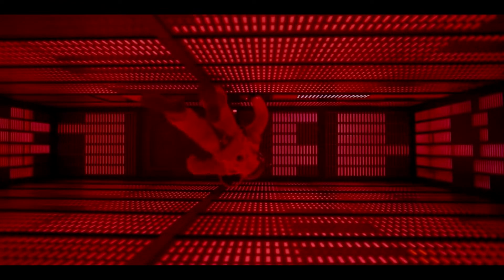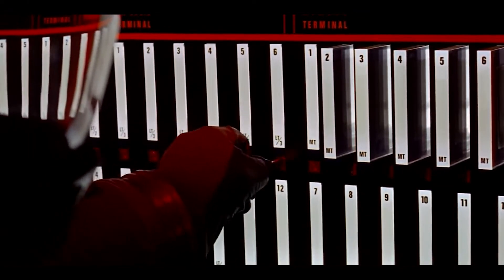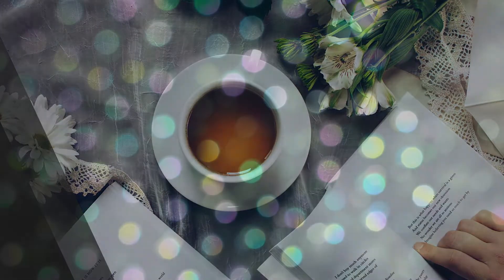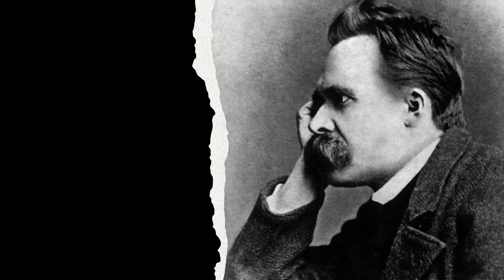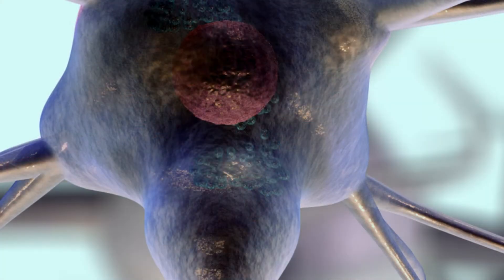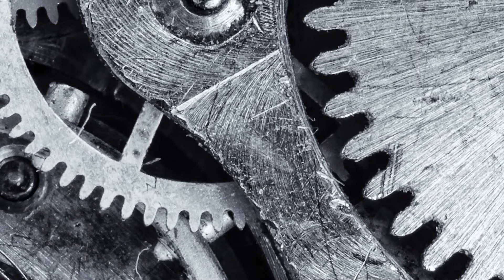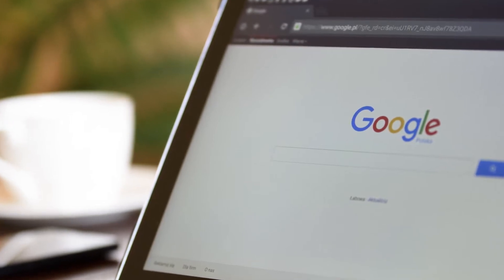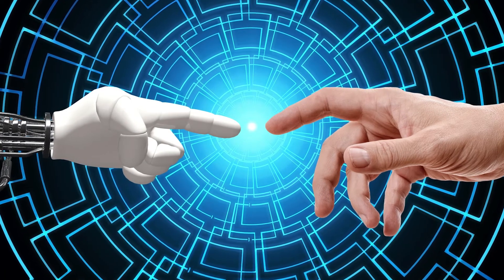Is Google Making Us Stupid - Reading and Slideshow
My reading of Nicholas Carr's 2008 Atlantic article "Is Google Making Us Stupid?" accompanied by curated images.